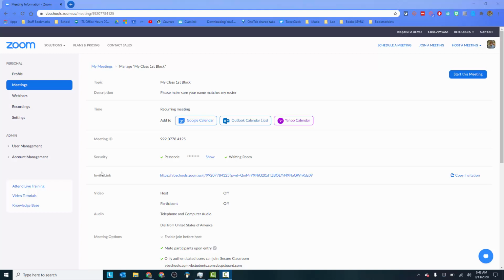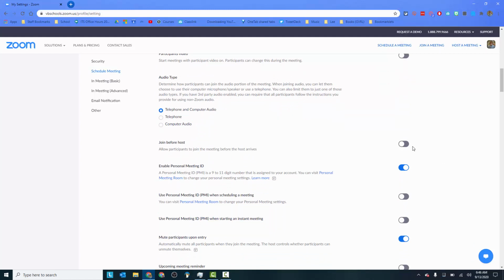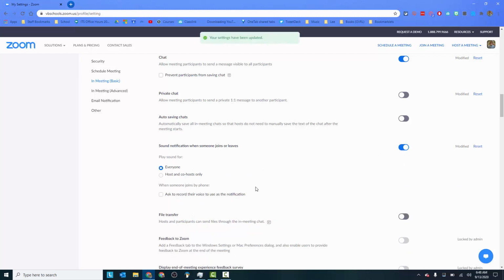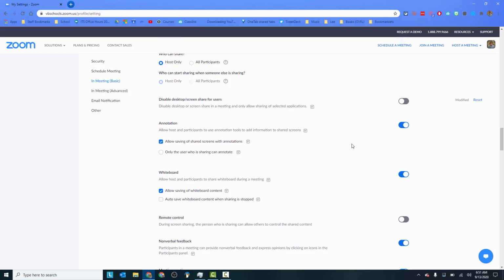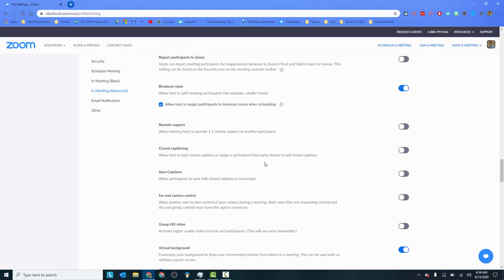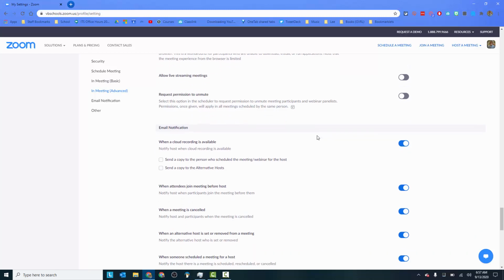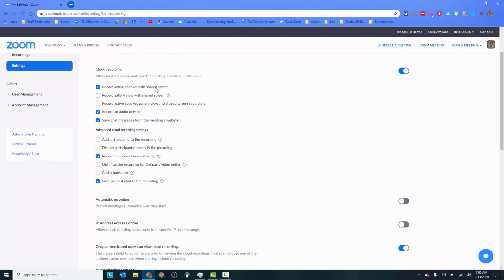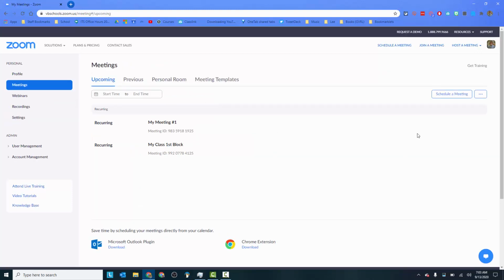Zoom Required Settings - 2020-09-14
Zoom - VBCPS Required Settings - 9/14/2020.  This is a review of all settings.  Please keep in mind that these are general settings.  A very small set of these can be overridden by Meeting settings.

Settings here are used when starting  a meeting (unless overridden by meeting specific settings).  Most of these cannot be changed while in a meeting.  If you need to change these during a meeting, you will need to exit the meeting, change the setting, then restart the meeting.